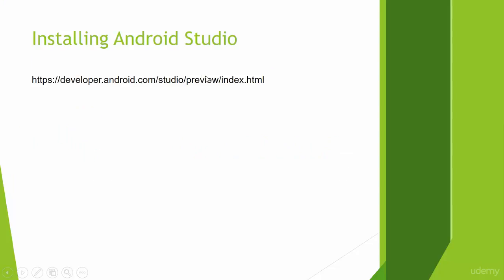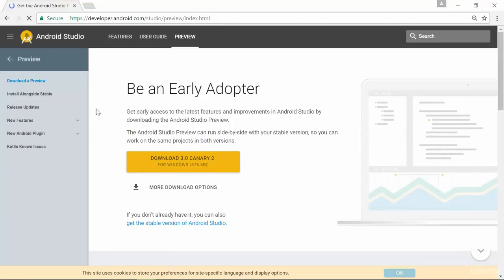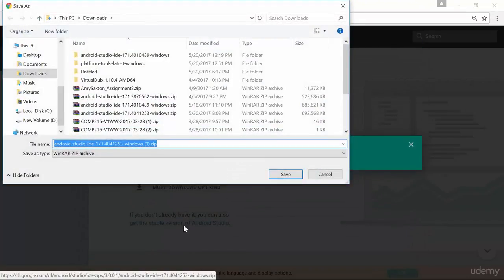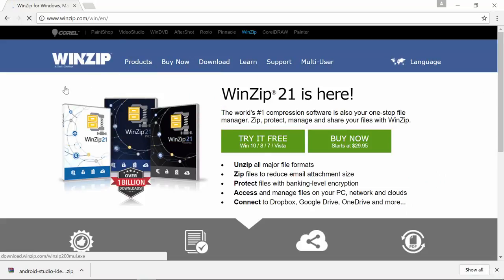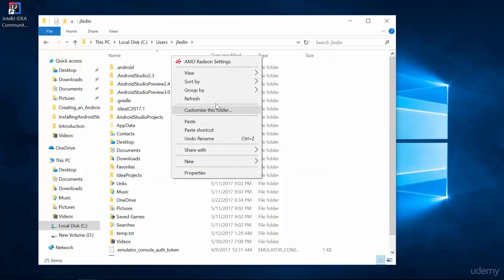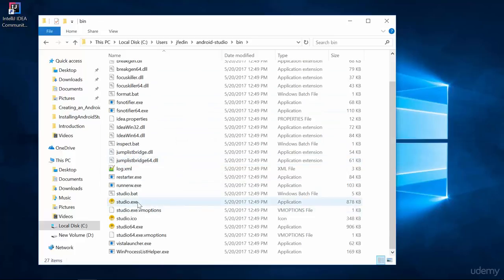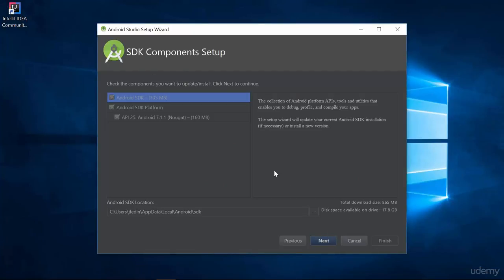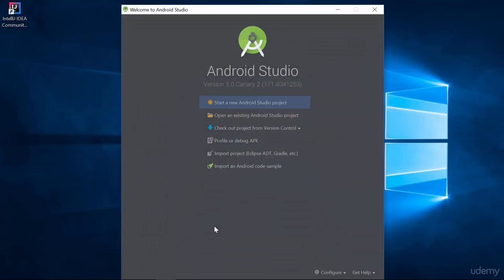114 Installing the Android Studio IDE Integrated Development Environment